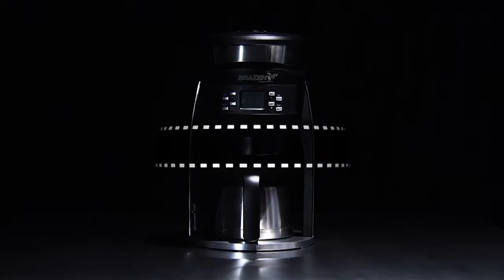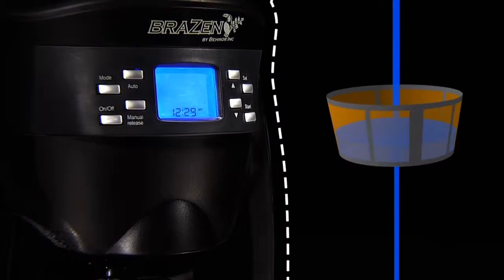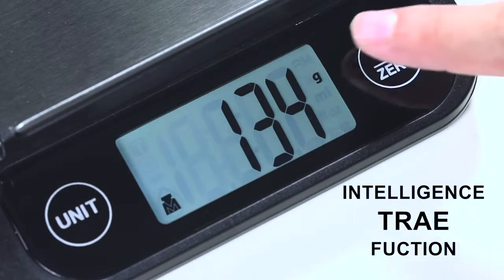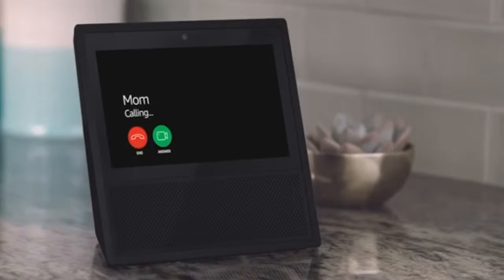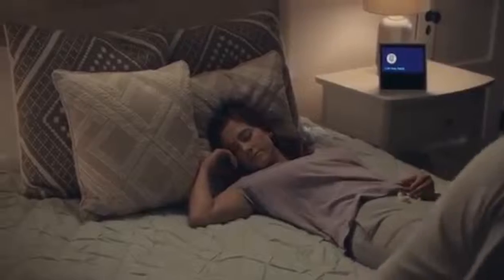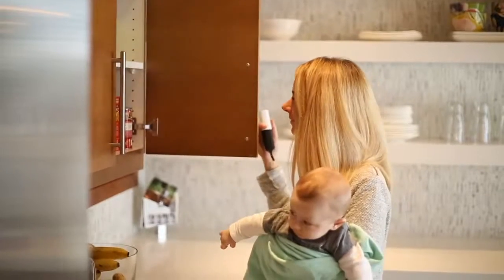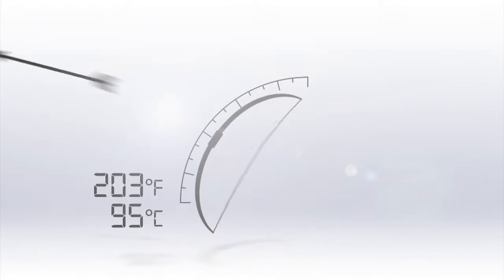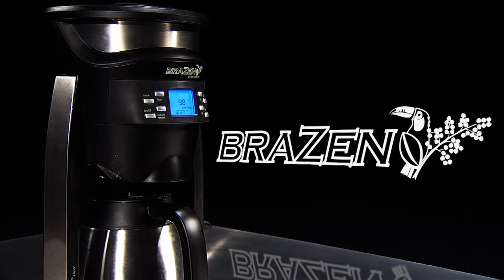THE BEST TOP 5 NEW SMART KITCHEN TECHNOLOGY AVAILABLE ON AMAZON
Simplehuman sensor can

Amazon Echo Show

Bamboo cutting board with scale

Behmor Connected Brewing System

Amazon Dash Wand